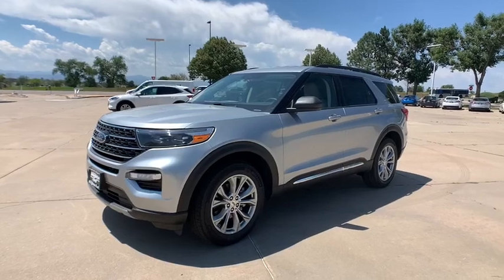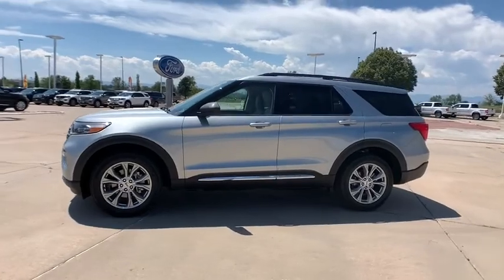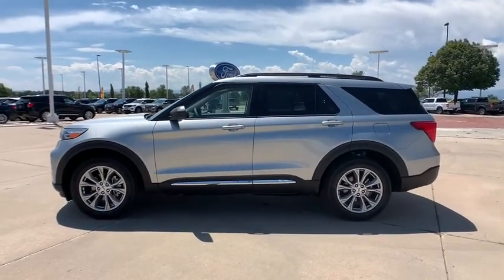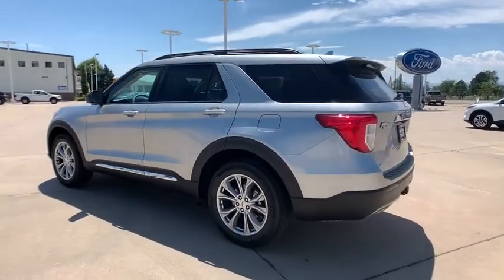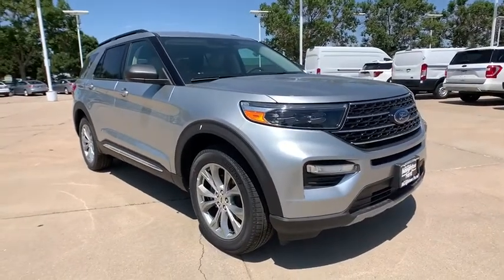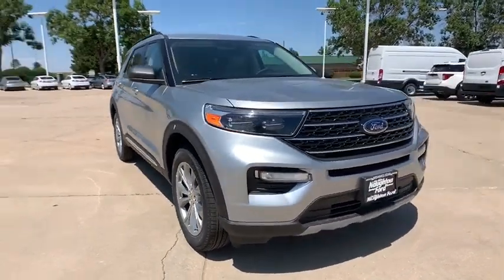2020 Ford Explorer Denver, Aurora, Parker, Highlands Ranch, Littleton, CO GC46671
Silver New 2020 Ford Explorer available in Denver, Colorado at Mike Naughton Ford. Servicing the Aurora, Parker, Highlands Ranch, Littleton, CO area.